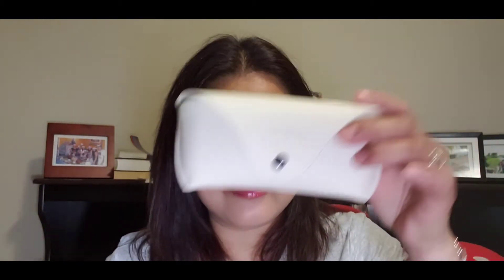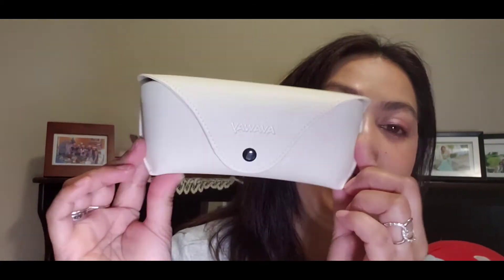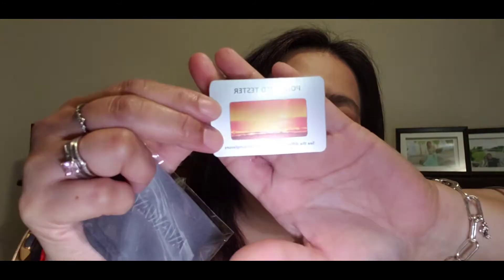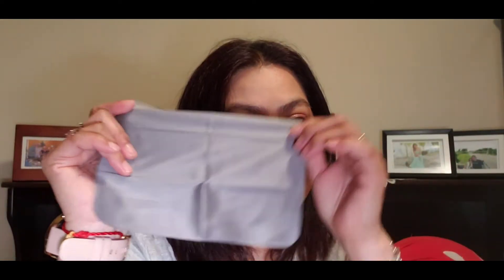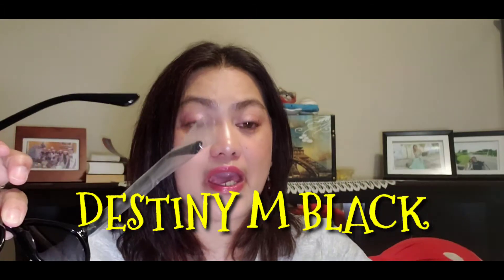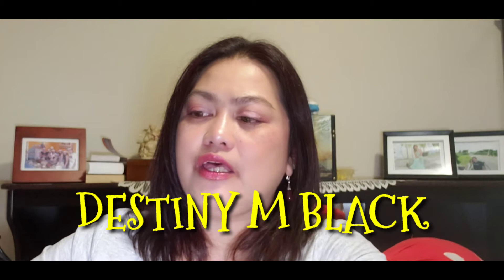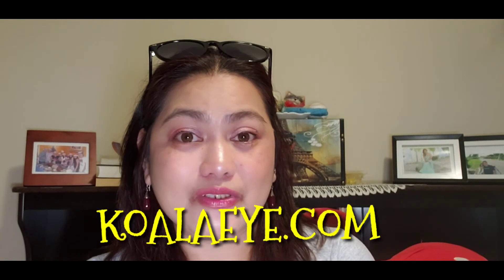KoalaEye Optical |Try ons |Avaway Eyewear |My Thoughts |Perfect Sunglasses|kneath 🦋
Hello everyone here i am again,, I just want to share my new collaboration with @koalaeye.com, I super love the sunnies they sent to me, if you’re in prescription they can do your eyeglasses  as well just mention it to them ok?

koalaeye60%discount